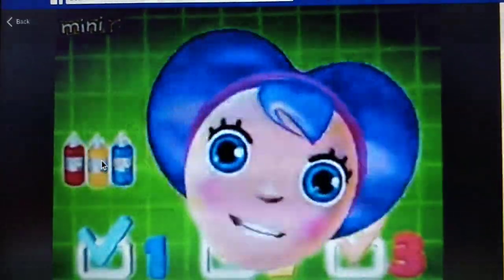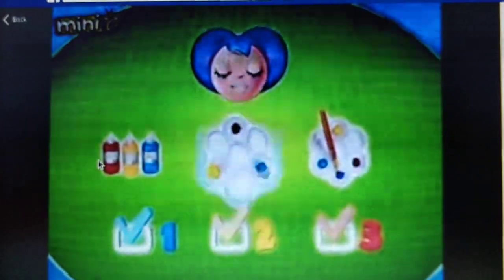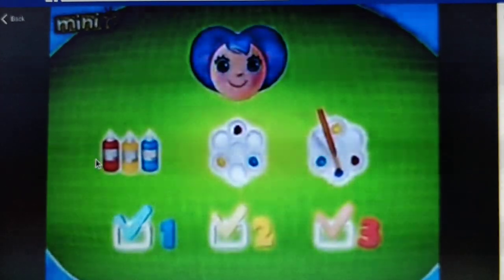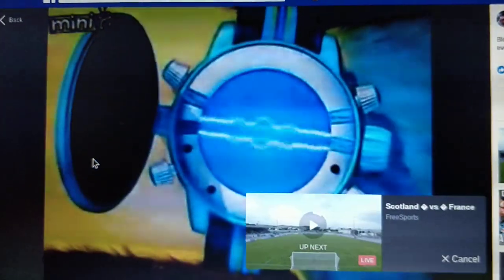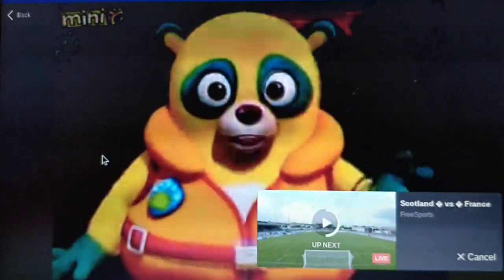Special Agent Oso shouts fu*k! Kids TV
F*ck He's got another medal! 🥉